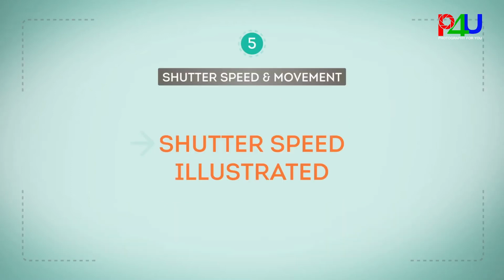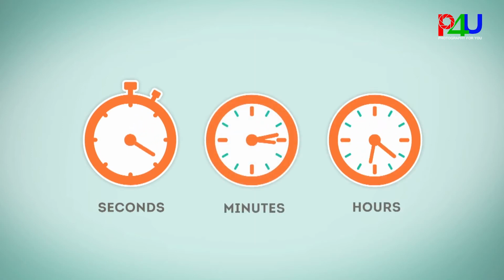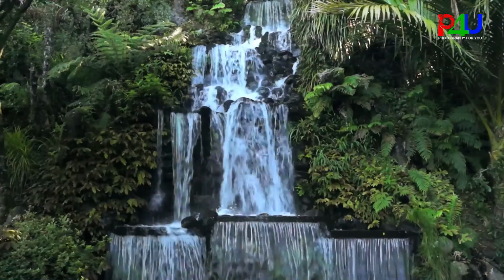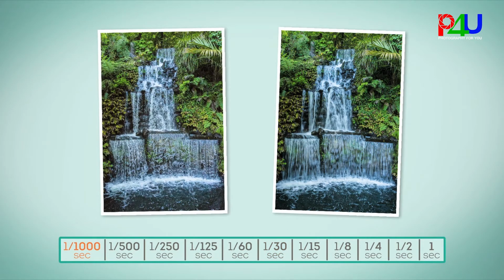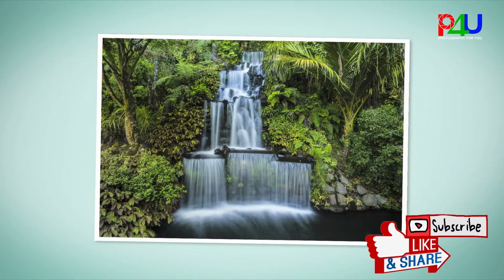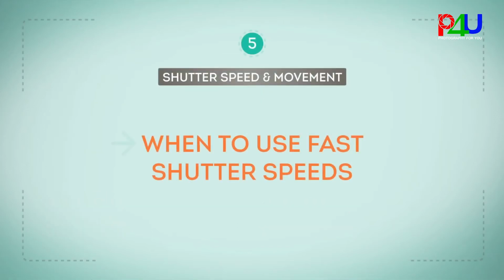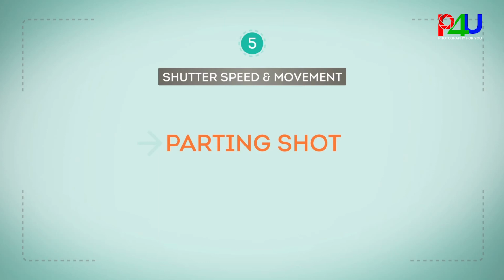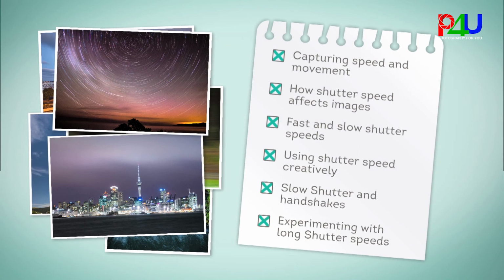Shutter & Movement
(Video Tutorial Courtesy : sony photography Tutorial 2013)
Want to know more about photography news, interviews, photography camp and new technologies!